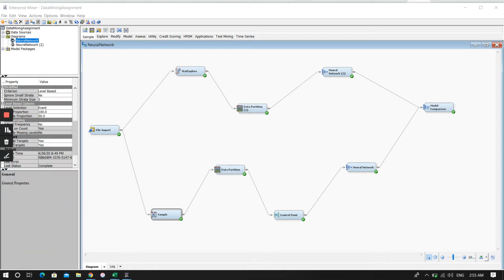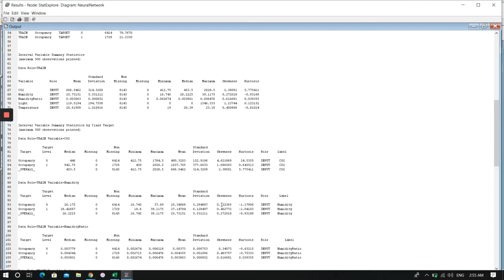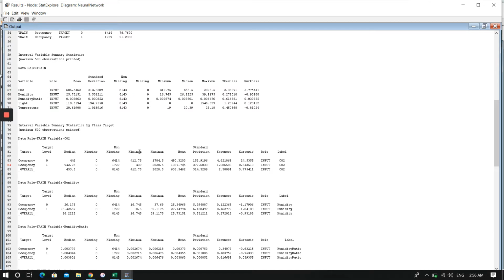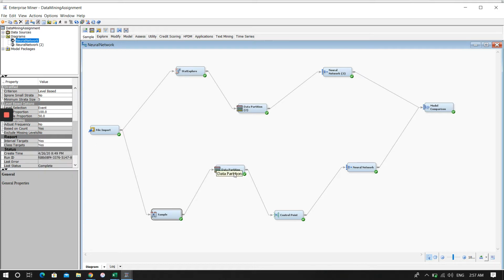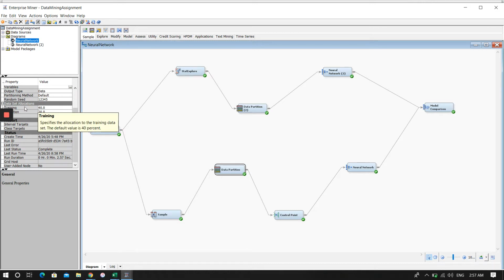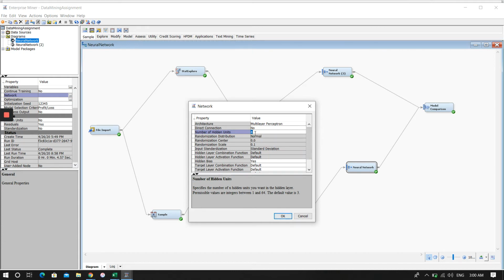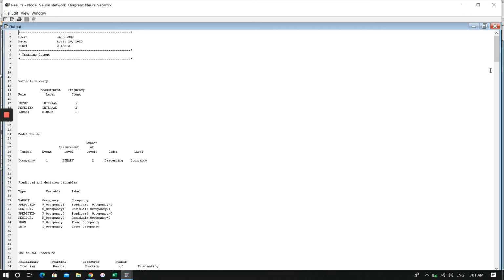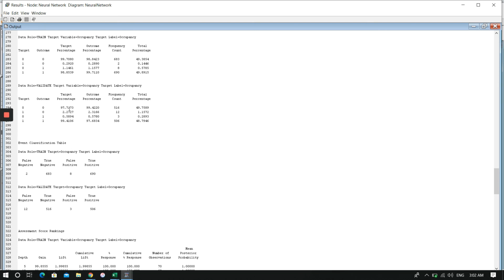Neural Networks Model Using SAS Emterprise Miner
Neural Networks Model Using SAS Enterprise Miner
Data Sampling, Hidden Layers in neural networks, Data Partitioning, Model Evaluation using misclassification rate and Confusion Matrix